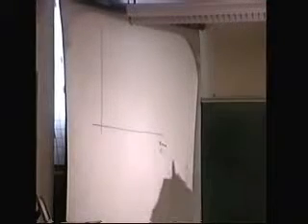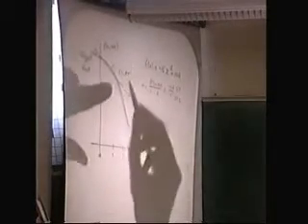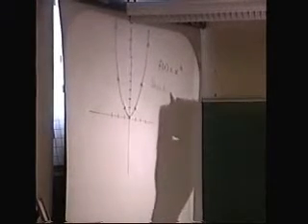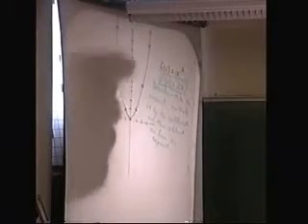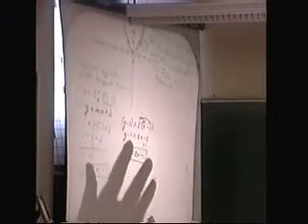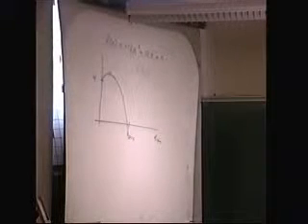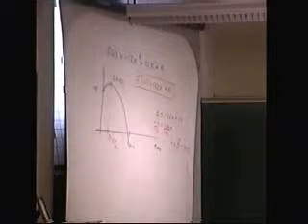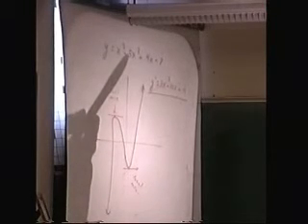Derivative Applications Whole Lesson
Introduction to derivative by definition as instantaneous rate of change.  Using derivative to find critical points, slope at a given point and the equations of various tangent lines.